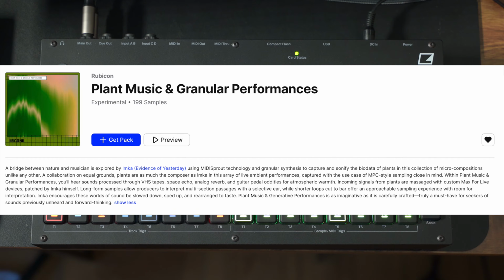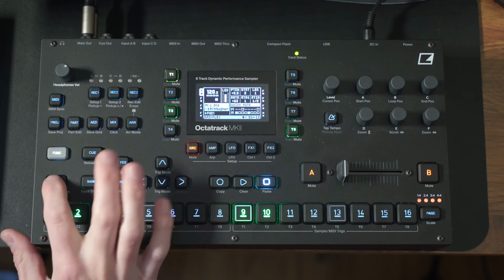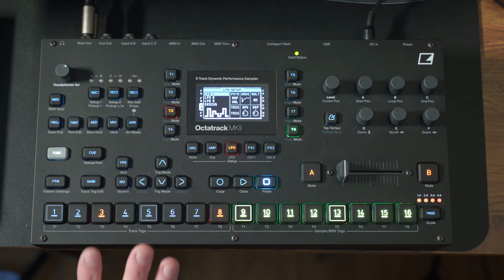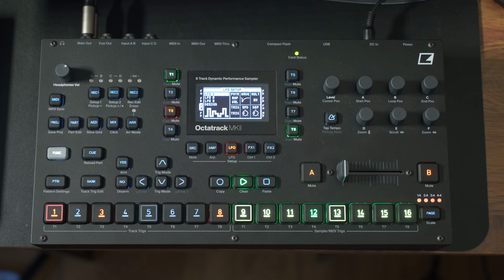Why the Octatrack is my FAVORITE sampler // Elektron's Best?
The Elektron Octatrack has recently shot straight to the top of my gear list for a few reasons.  Mostly, it's the workflow.  Something about the ability to get weird very easily with a bit of experimentation really speaks to the stuff I like to make.  Weird, yet controlled.

0:00 Intro/Jam
1:44 Pattern 1 breakdown (stereo samples!)
2:42 Playing with LFOs for rhythmic texture
4:03 Parameter locking percussion
5:05 Crossfader crash course
6:03 Pattern 2 sample chopping & a revelation
9:10 Harmonizing to change context
10:42 Patterns within patterns
11:40 Bonus crossfader fun